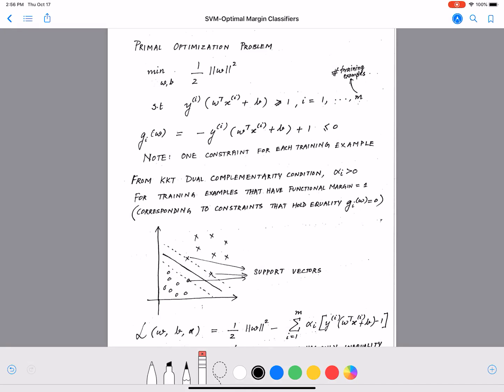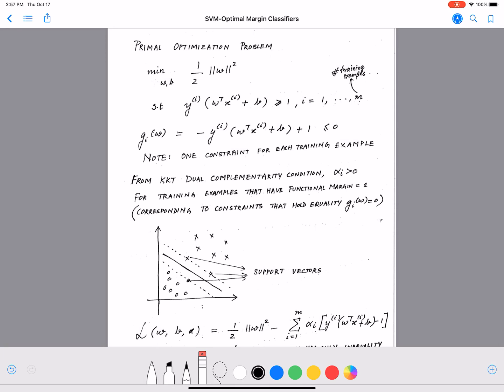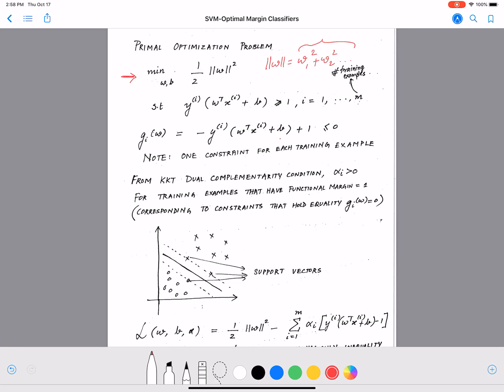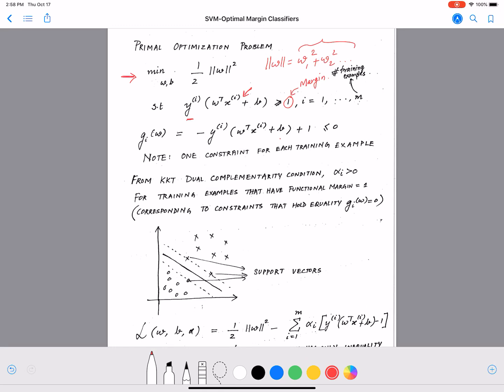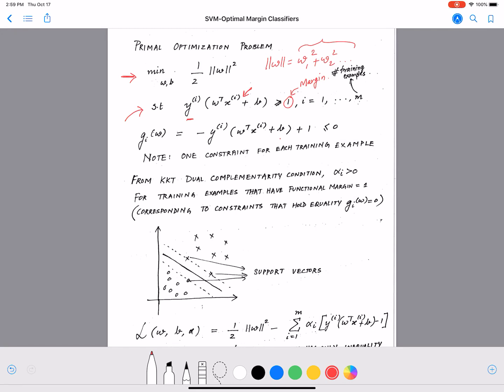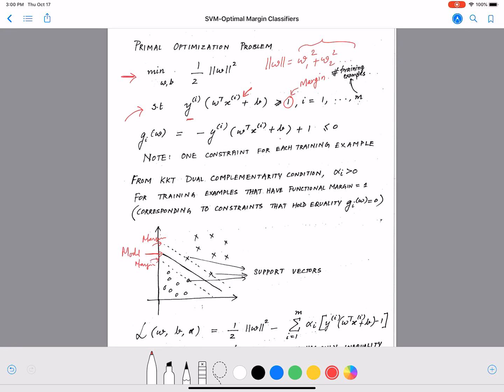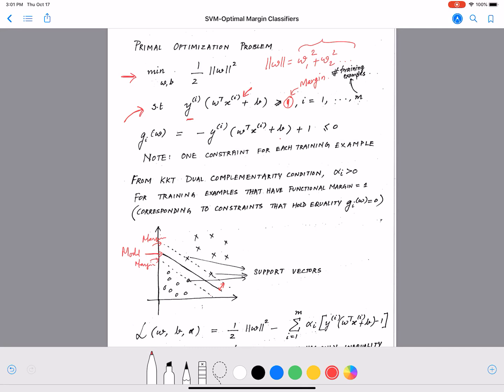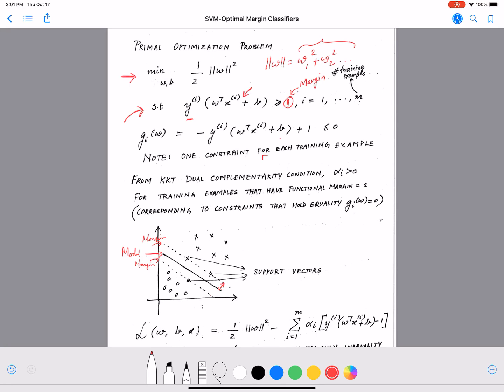Primal Problem Formulation in Support Vector Machines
In this video, I explain how to formulate SVMs as a primal problem.